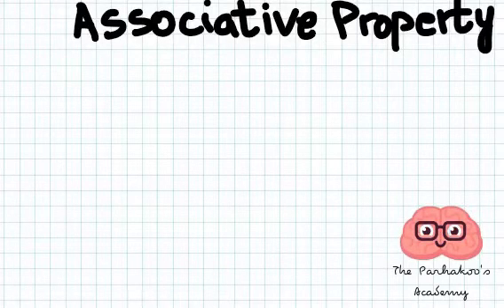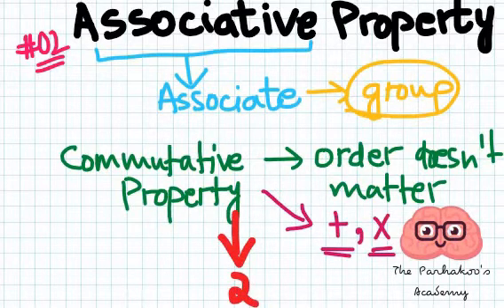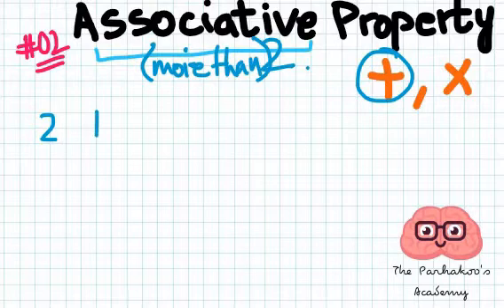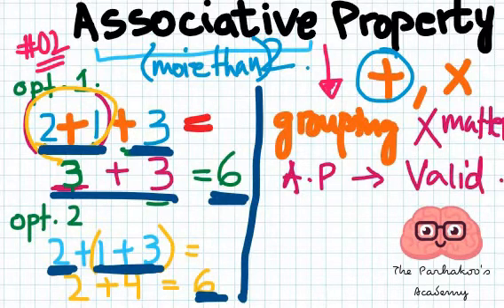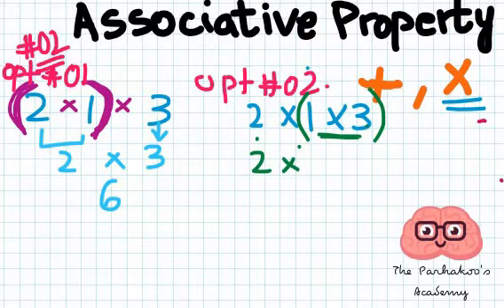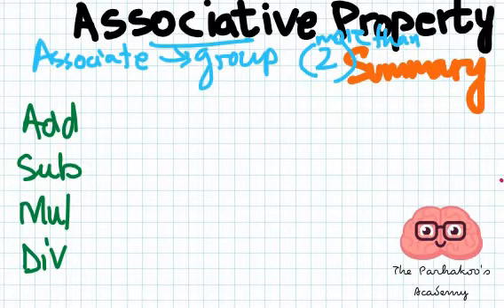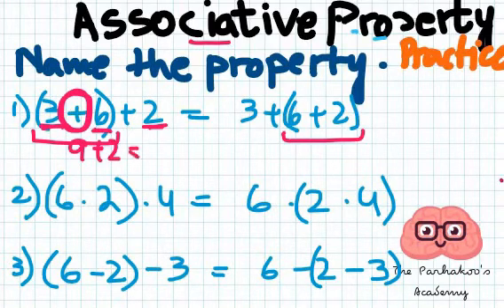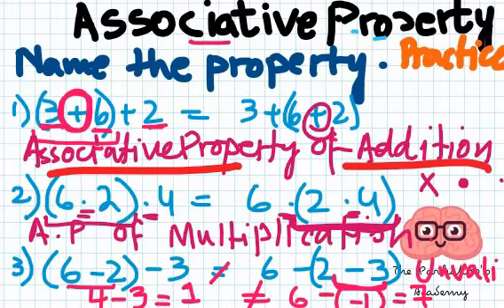Number System | Associative Property | English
Hi Parhakoos,

This is the 2nd video on Number system explaining the Associative Property in detail with examples and little practice session.